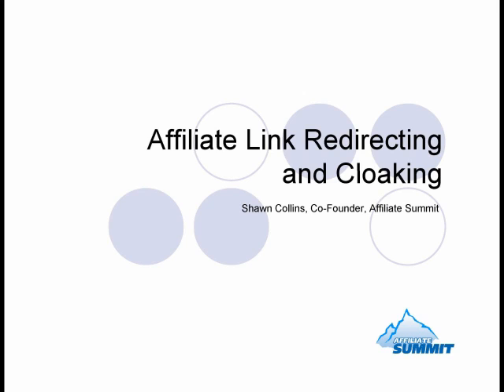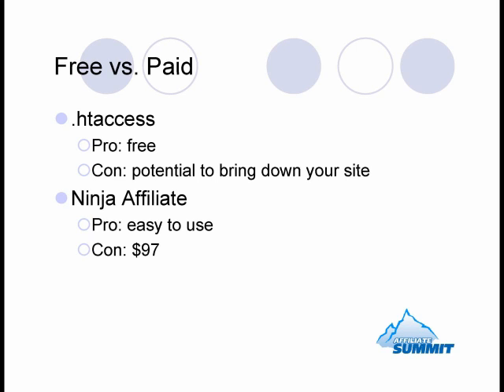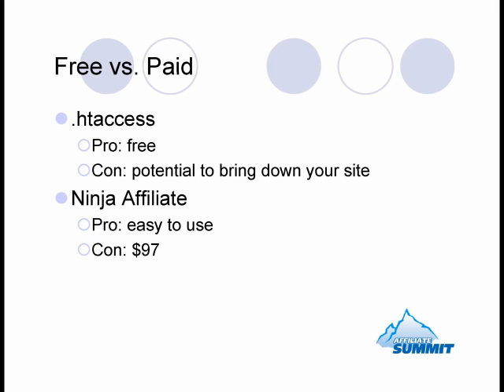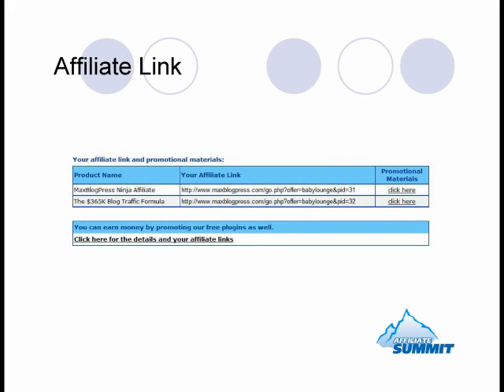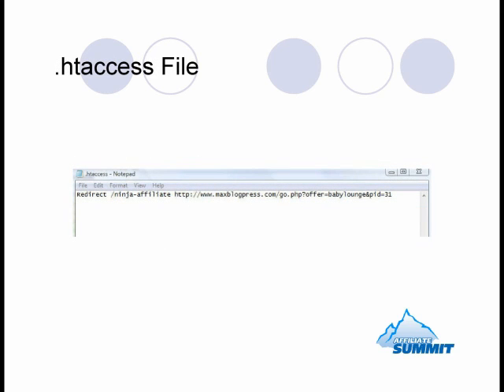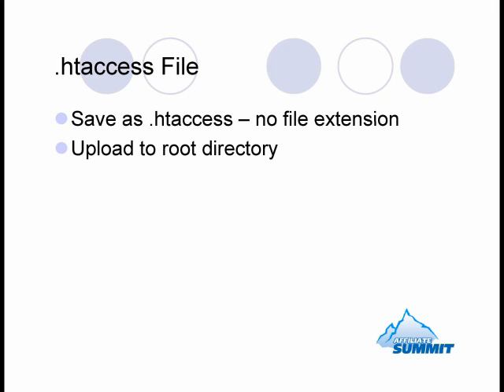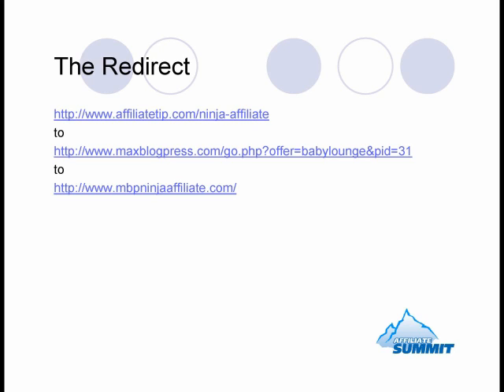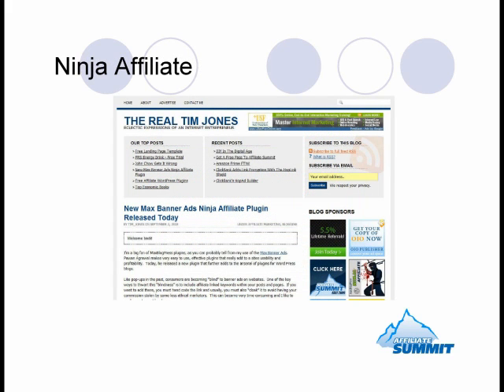Cloaking and Redirecting Links